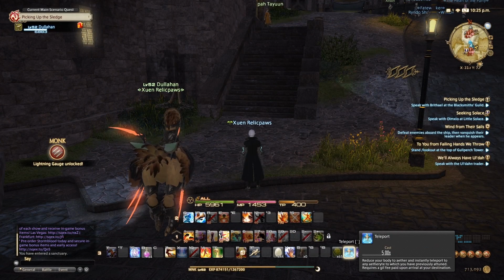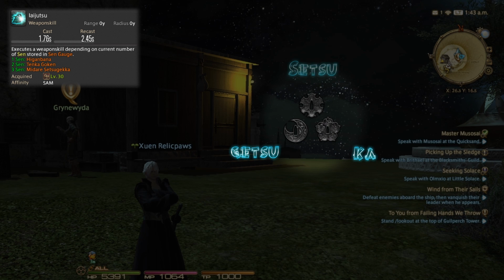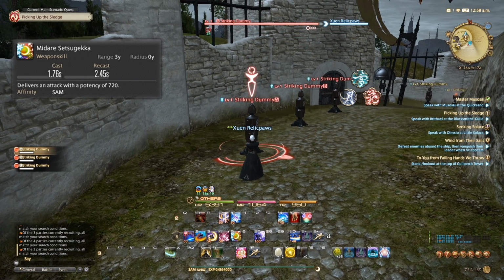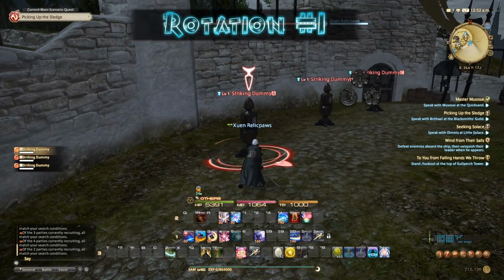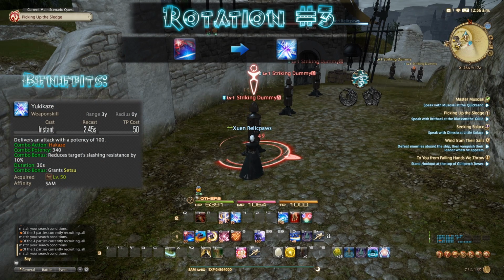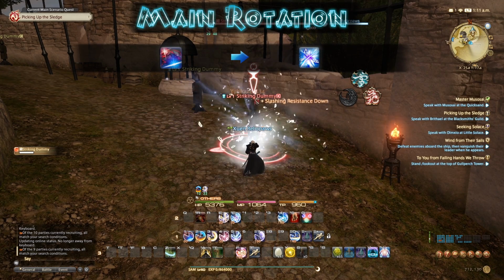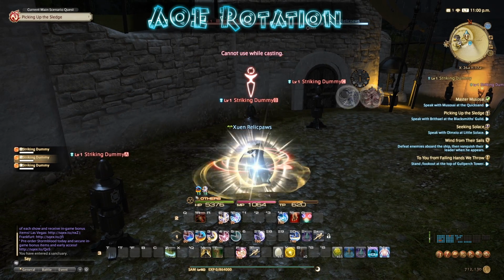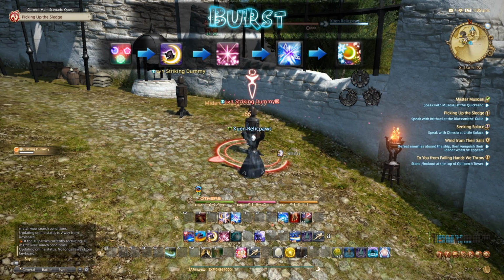Xuen | Final Fantasy Stormblood lv 50 Samurai Guide | Rotation/Burst and more (beginners guide)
Join the pack today by hitting that sub button =)

► Stay u
p to date on what is going on by following me on Twitter or Facebook :).

Andreas B.